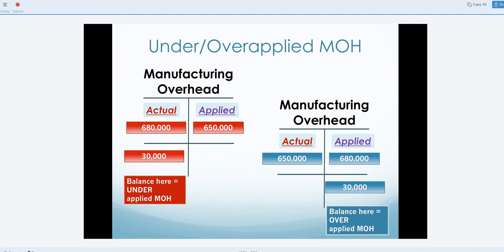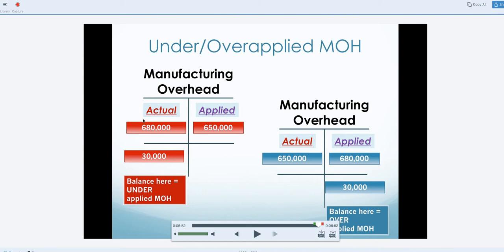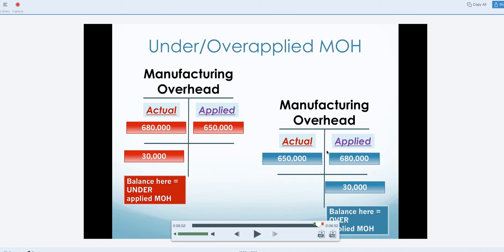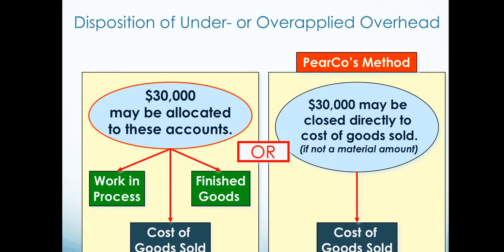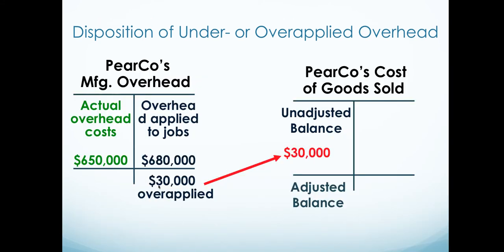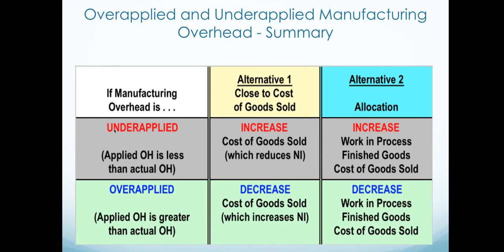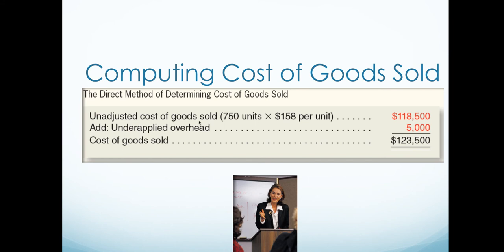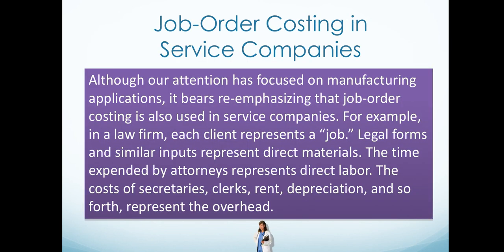Chapter 3, con't Over/Under applied MOH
Chapter 3 Over/Under applied Manufacturing Overhead